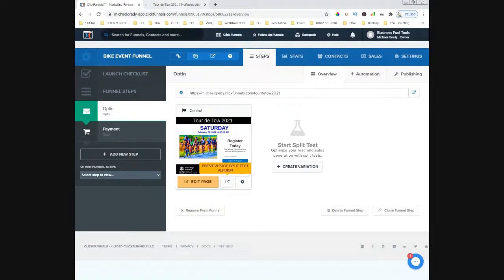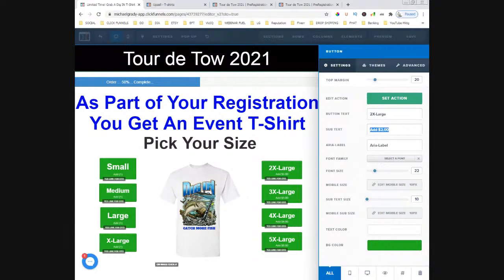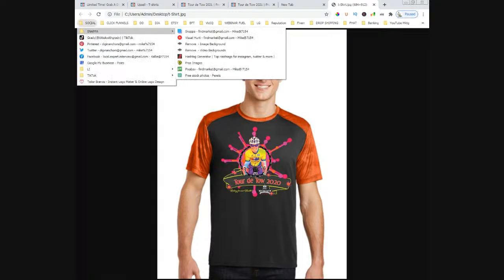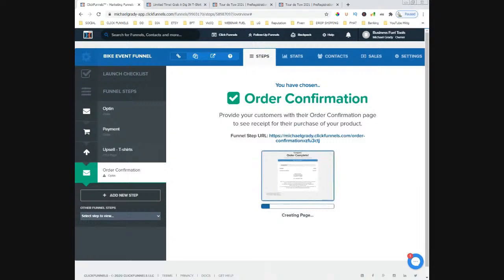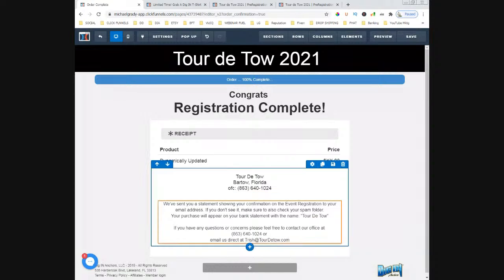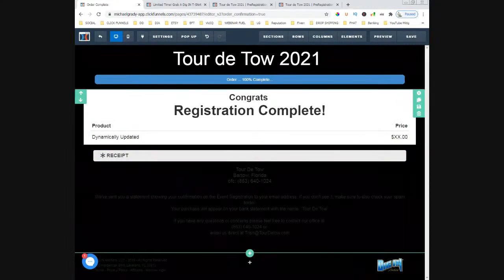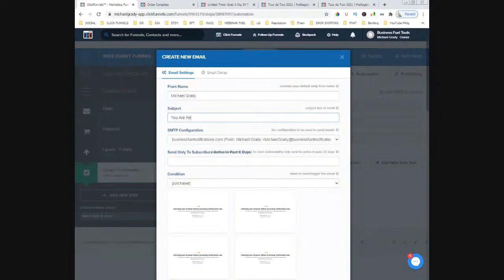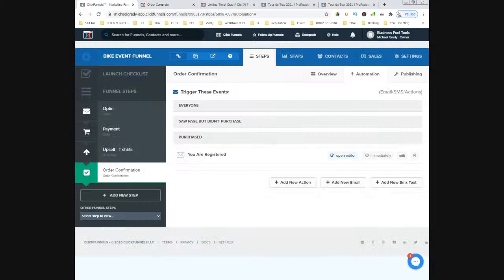Tuesday Funnel Building 10/13/20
Finishing the Event Funnel